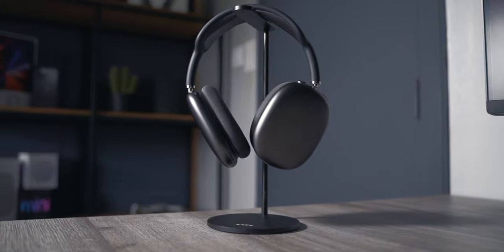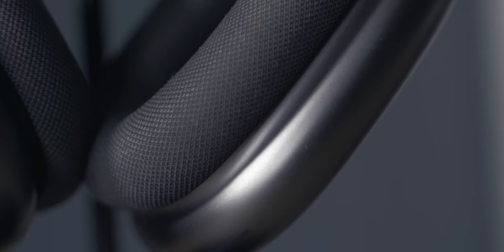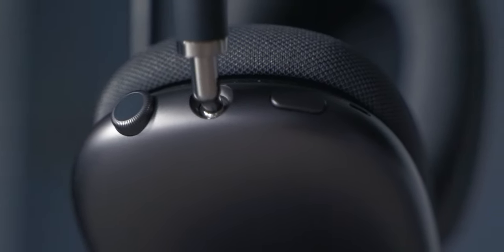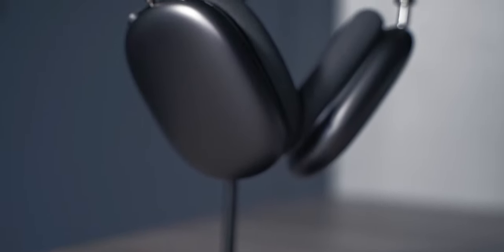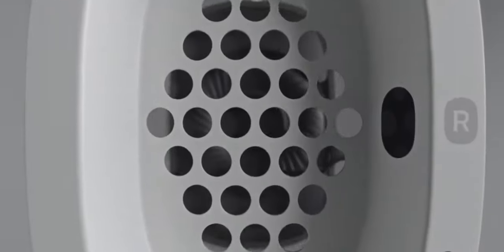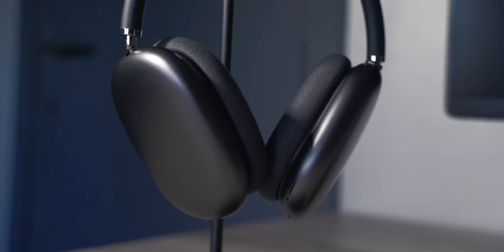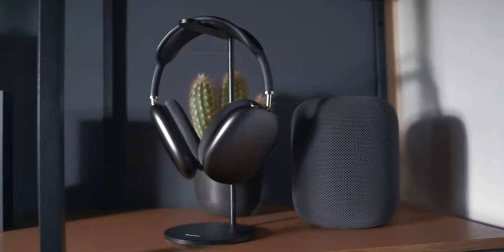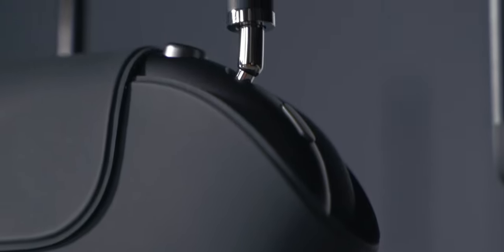Are the Airpods max still worth it in 2022? (4k)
Welcome back to a new video on my channel.
are the AirPods max still worth it in 2022?
in this video you will know the answer

    *Chapters*
00:00 Intro
00:15 The Design
2:18 The Sound
4:39 What do I like?
6:44 The conclusion
8:04 Closing the video